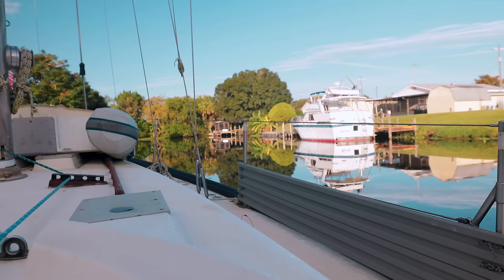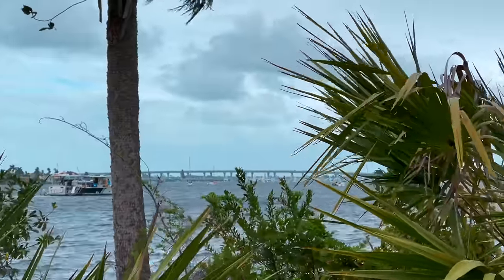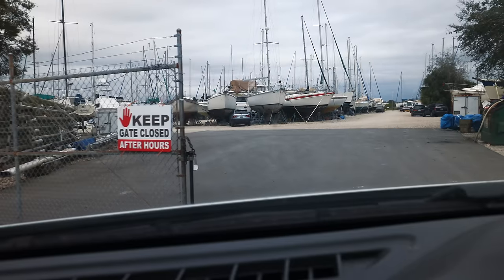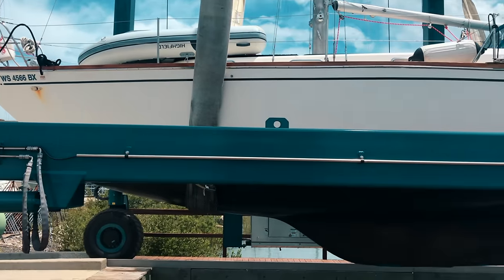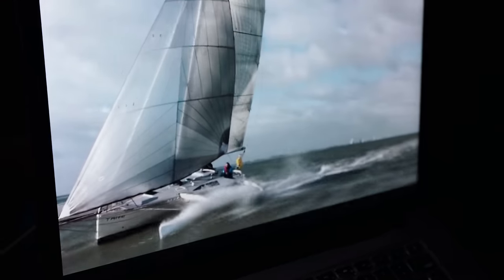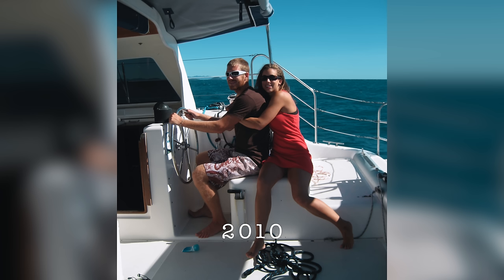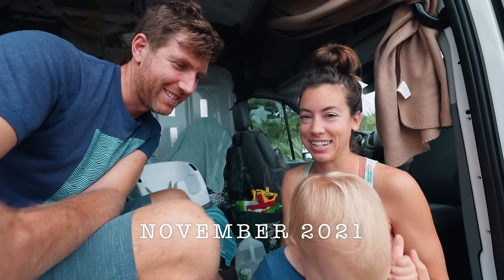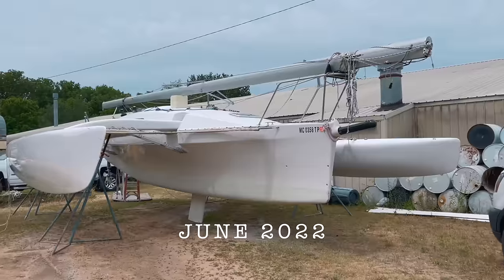Our NEXT BOAT Solves All our Problems with Cruising | Sailing Soulianis - Ep. 112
What kind of boat we’ve been secretly dreaming about for the last 3+ years?

Living, traveling and working on our monohull gave us a lot of insight into what we did and did not like about our first boat and our cruising lifestyle. Because we value spending time with our families in the Midwest, we have fallen into a seasonal cruising pattern, which means our boat had been on the hard, in the path of hurricanes for several months every year. This got us thinking:

_There must be a better way_

After a zillion hours of research and countless pros & cons discussions, we’ve figured out the perfect set of criteria for our next boat. We lay it all out for you in this episode!

Lauren, Kirk & Renata

All other music: ARTLIST — Use this link to get 2 FREE MONTHS of Artlist!

We’re always looking for music! If you, or a friend, relative or acquaintance makes original music and would like to feature it on our channel, give us a shout at .